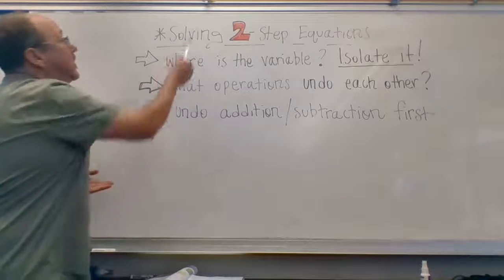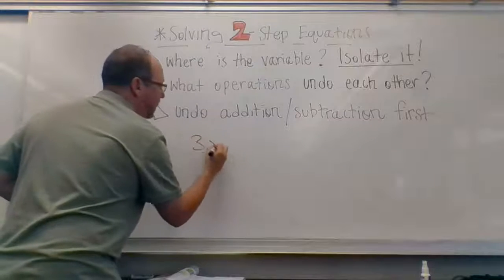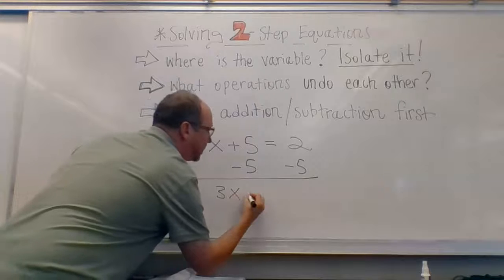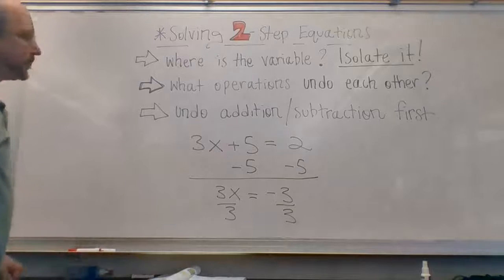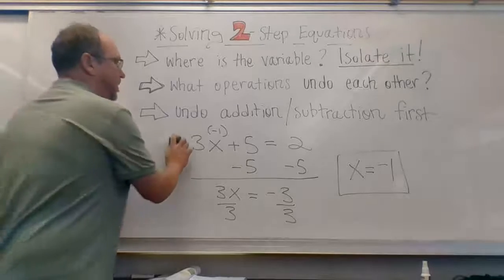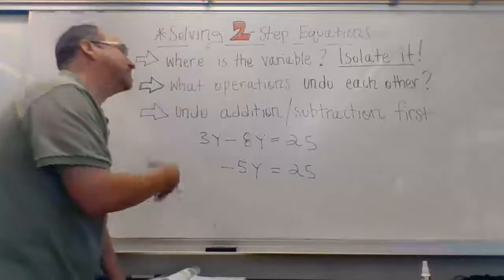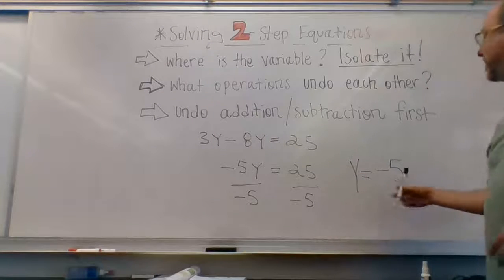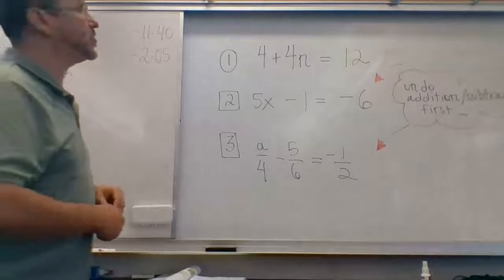Solving 2-step Equations (4.3)